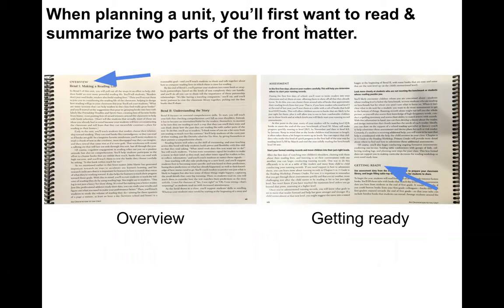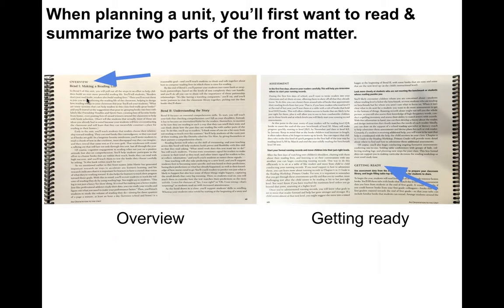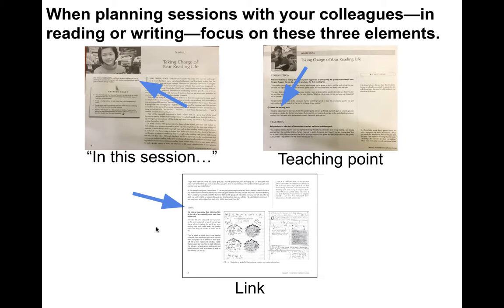Planning a unit of study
In this module, Mike shares a brief method for grade level teams to plan a unit of study where teachers can reach their mental arms around a unit of study within a half hour.